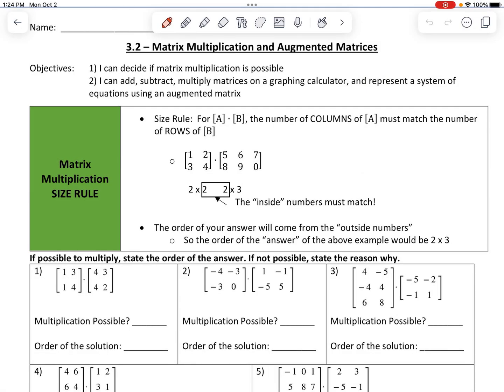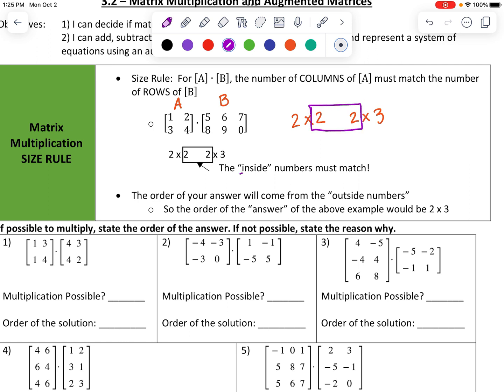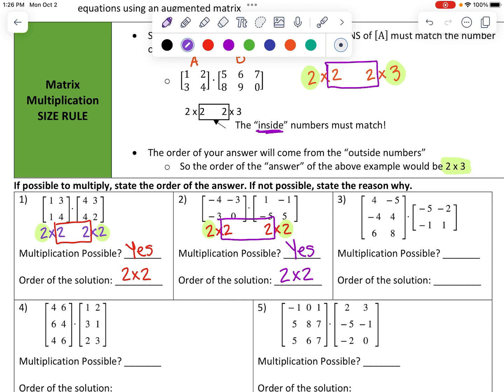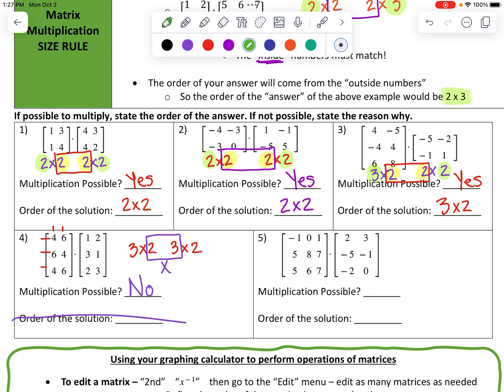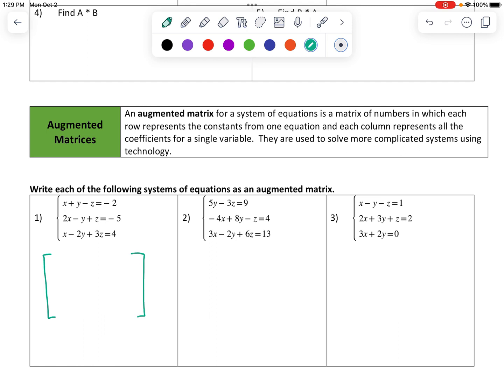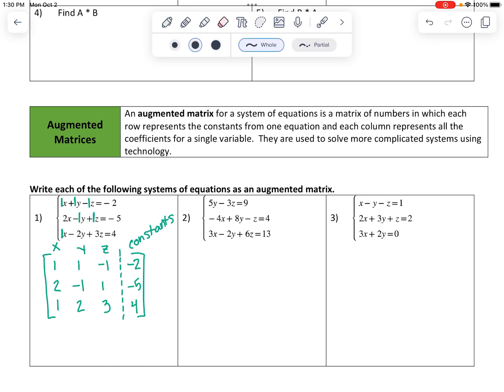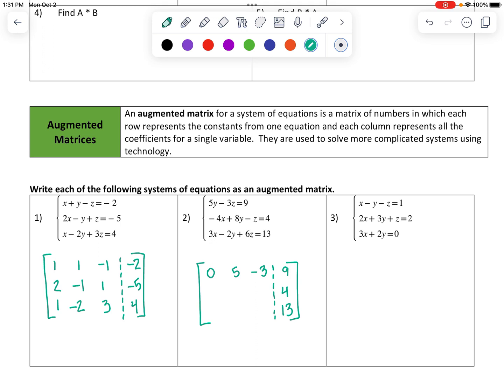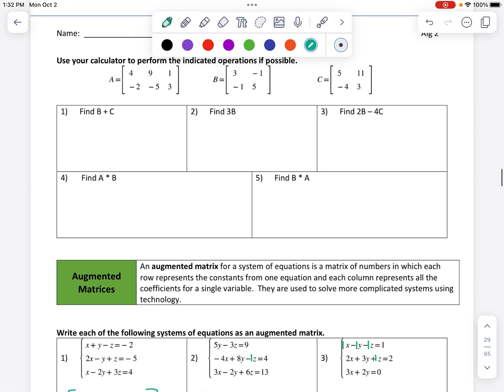Section 3.2 Notes - Algebra 2